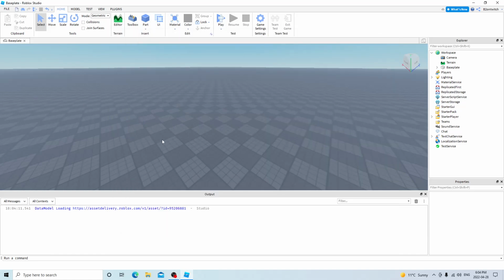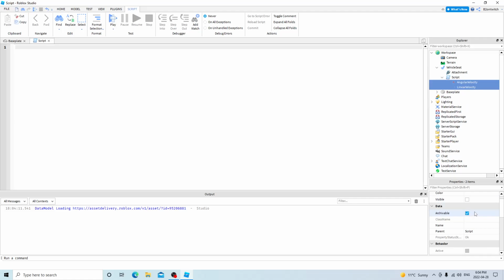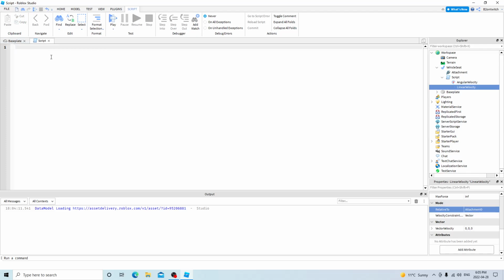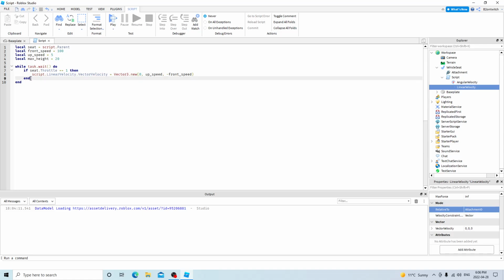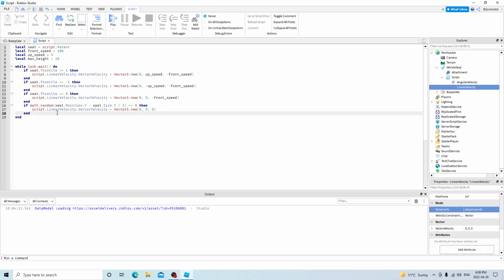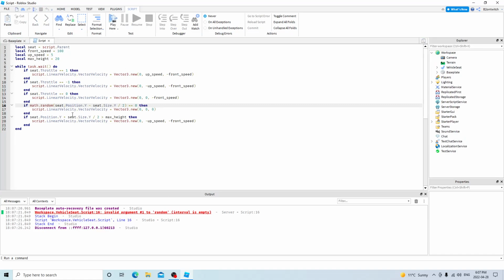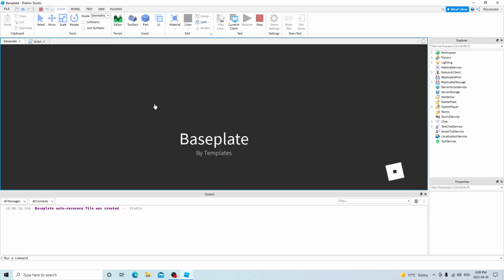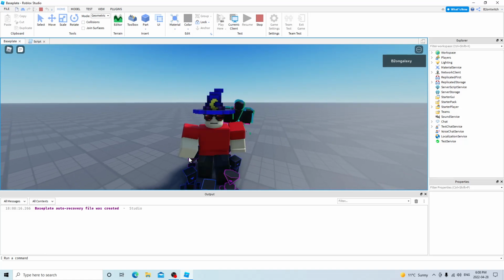How to Make a Simple Plane: Roblox Studio